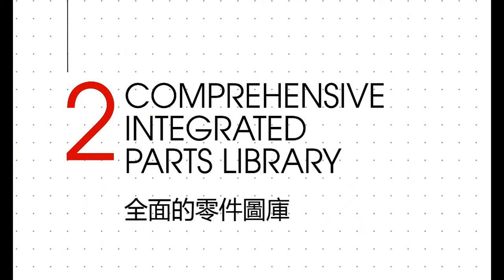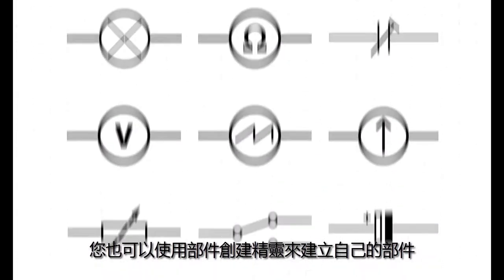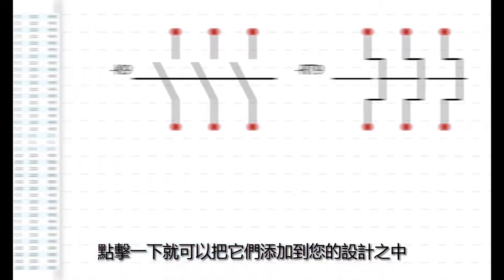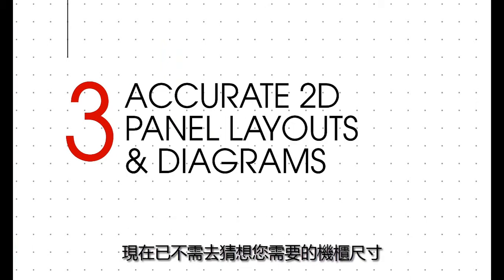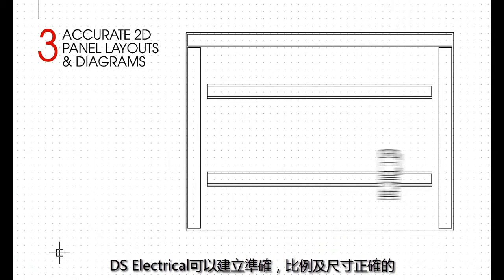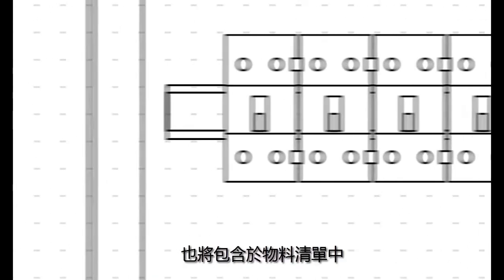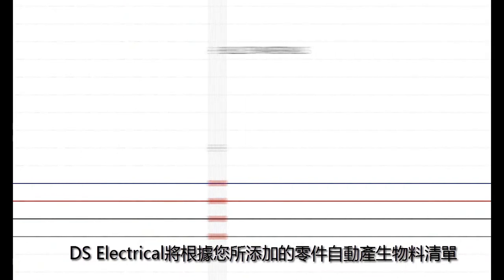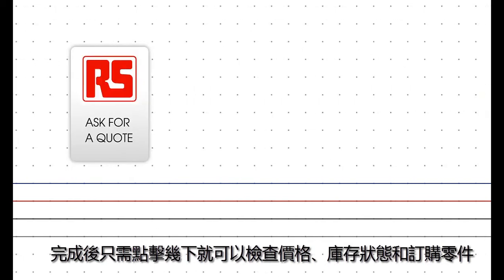使用 DesignSpark Electrical 的五大理由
DesignSpark推出免費的電氣CAD設計軟件，軟件內的智慧功能和圖庫幫助你節省時間和避免出錯。
看看使用 DesignSpark Electrical 的五大理由!